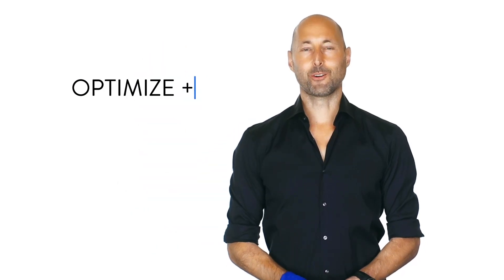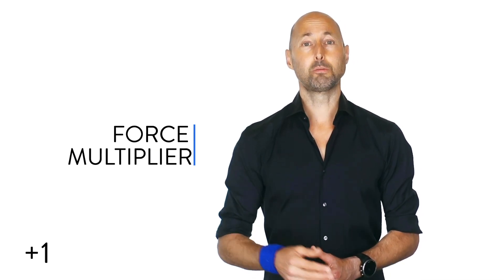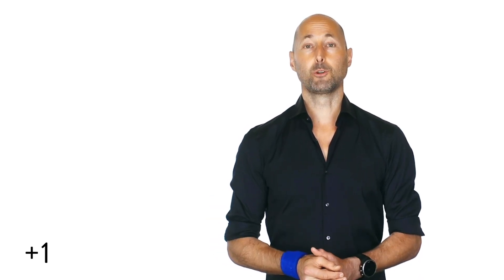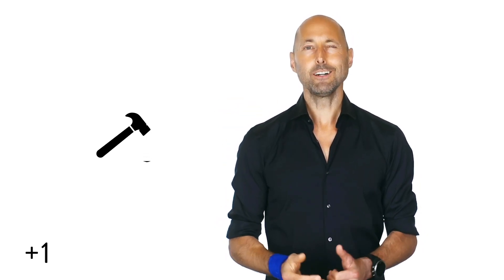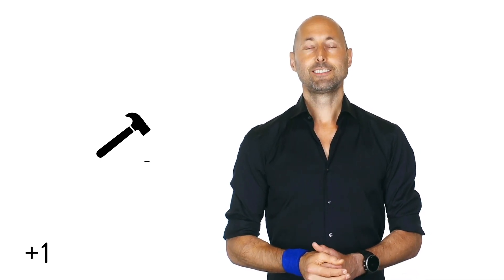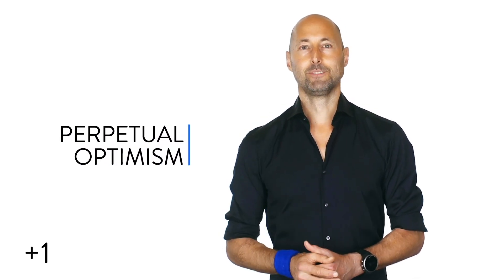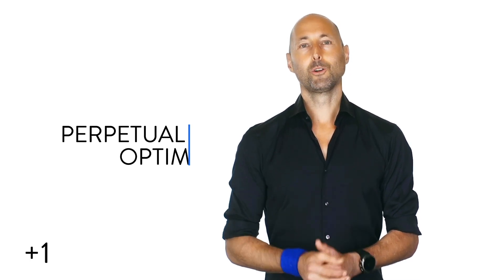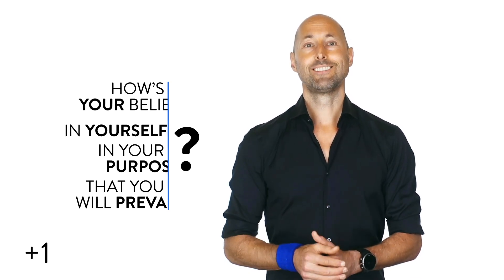+1 #770: Perpetual Optimism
Colin Powell Says: It’s a Force Multiplier